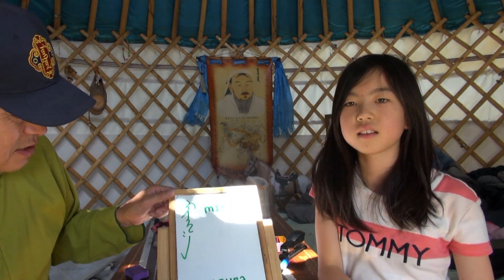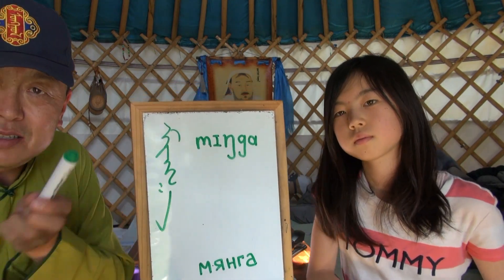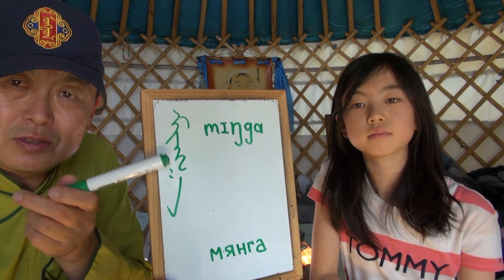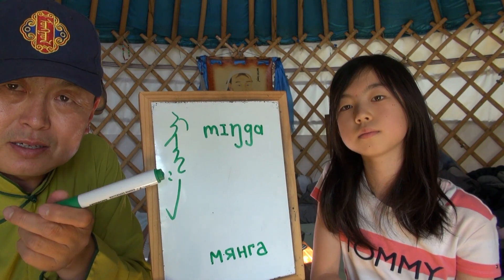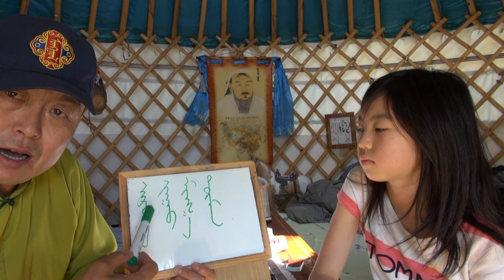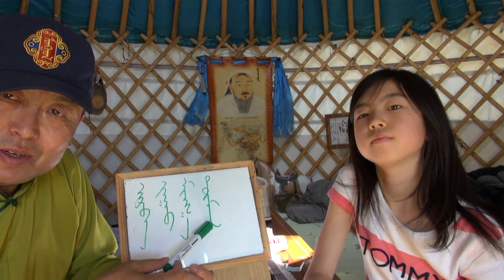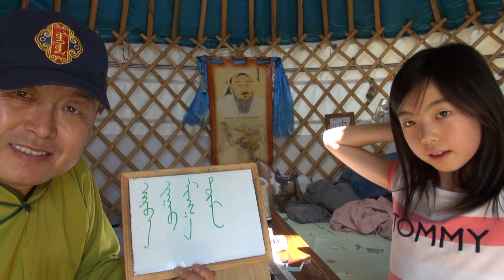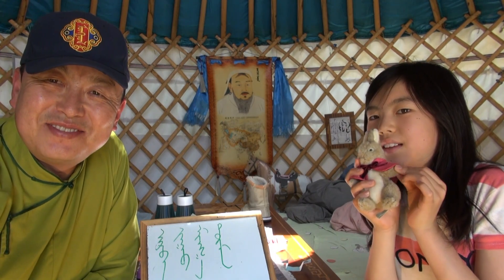Learn Mongolian: Mongolian script (10,100,1000, 10000)